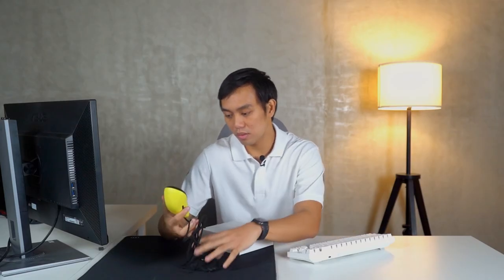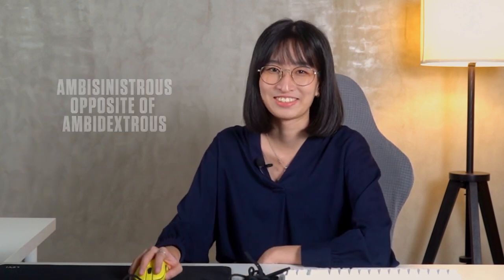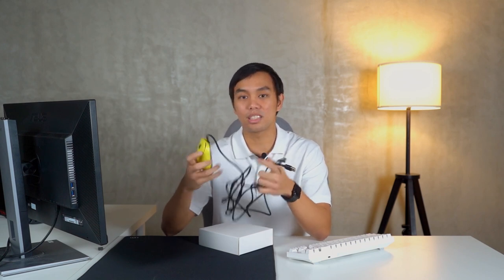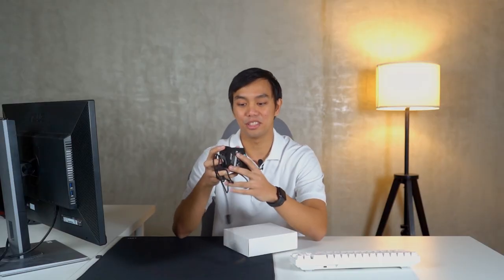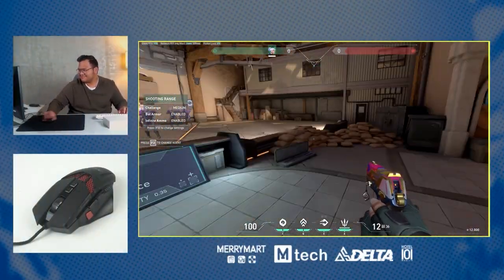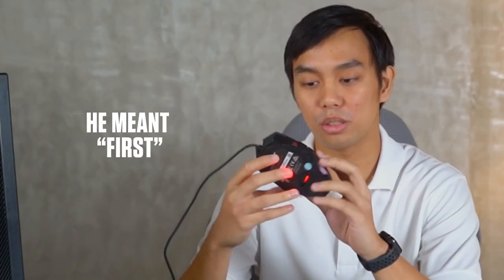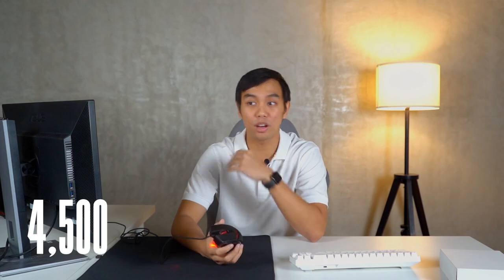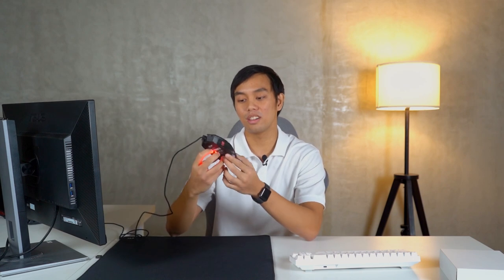Wait, This Mouse is HOW MUCH?! | Pro vs. Streamer vs. Backend: Price The Mouse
Our pro player, streamer, and backend try to guess the price it costs to use these mouses! 😉